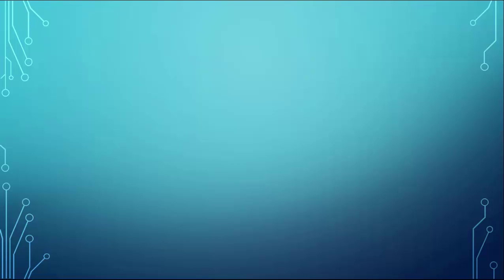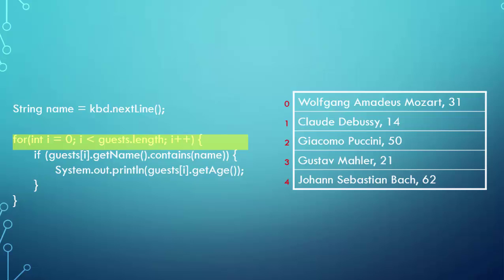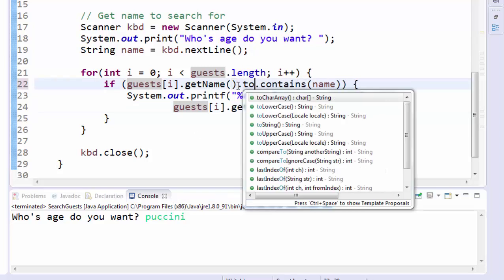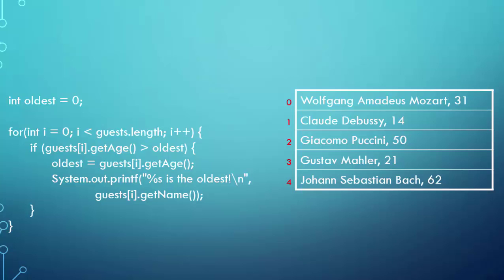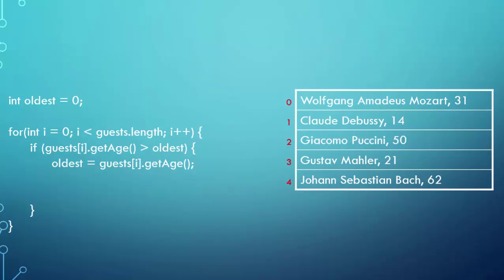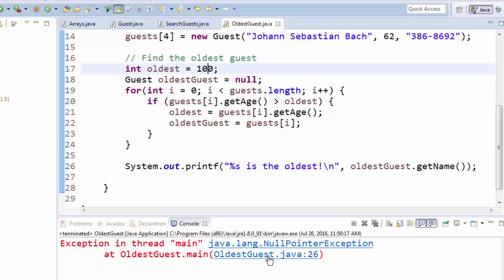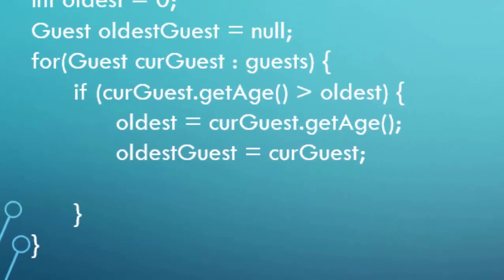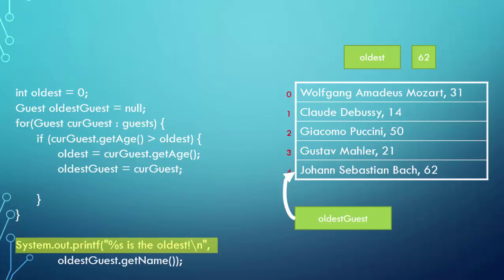Week 10 02 Searching arrays